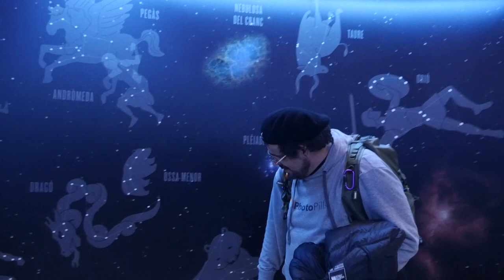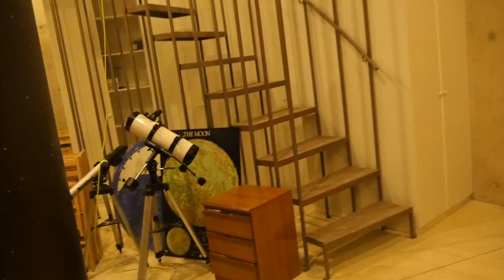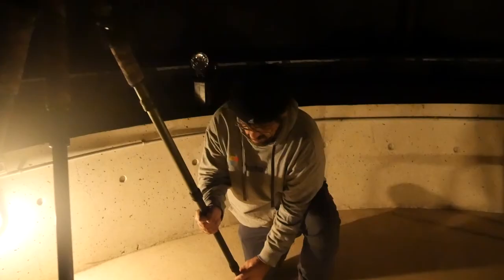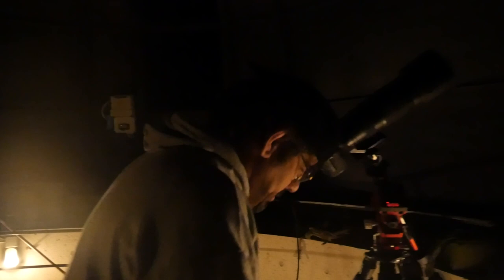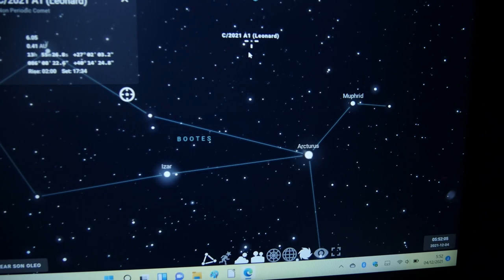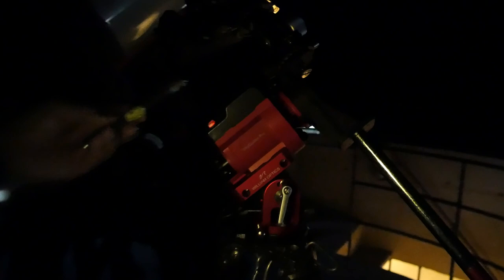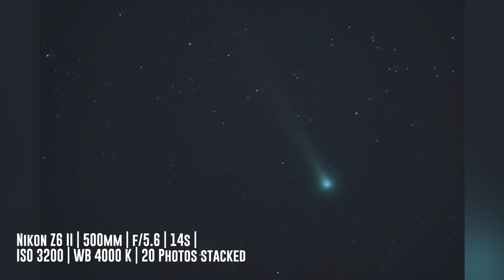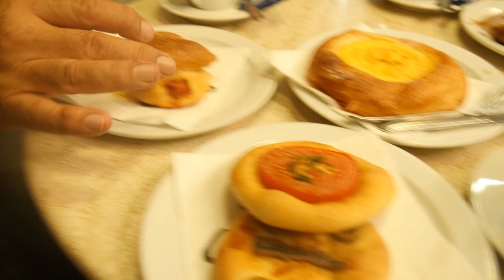Photographing Comet Leonard (with a Star Tracker, a 500mm lens and a Telescope)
In this video Antoni Cladera and I embark on the mission to photograph Comet Leonard (C/2021 A1) and its green tail with a star tracker, a 500mm lens and a 2800mm telescope.

Stacking software: Starry Sky Stacker